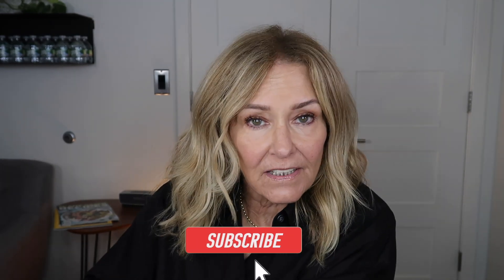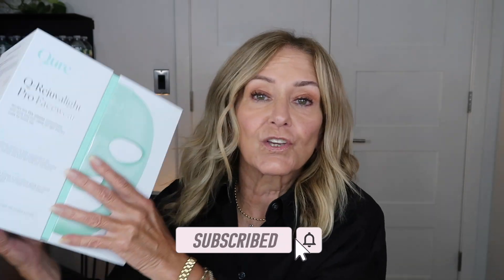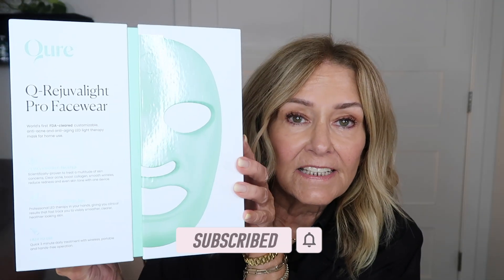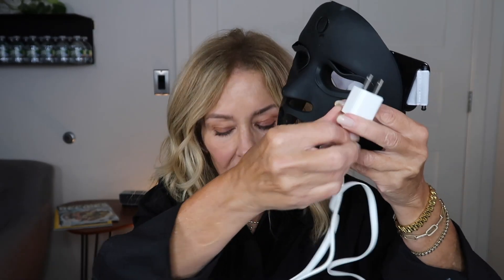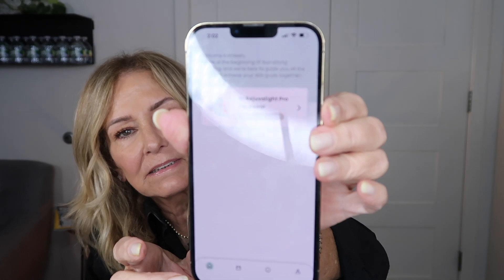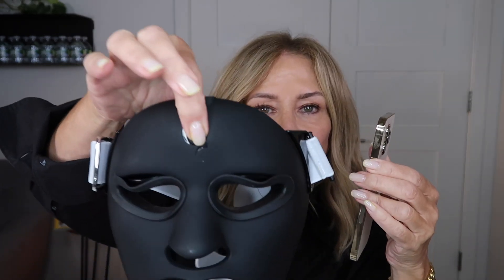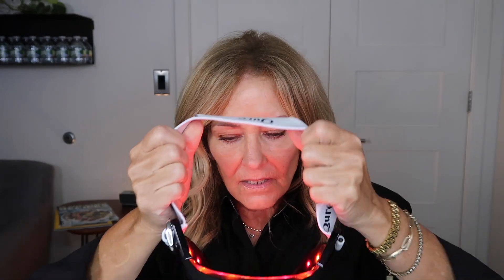LED Mask for Anti Aging and why I'm loving it!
Qure LED Light Therapy Mask Review | Does It Really Work?

In today's video, I'm diving into the world of LED light therapy with the Qure LED Light Therapy Mask.

This device claims to improve skin texture, reduce wrinkles, and treat acne using blue and red light technology—but does it live up to the hype?

I'll be breaking down everything you need to know, from the science behind blue and red light therapy to how the mask works and my personal experience using it. I'll also cover the price, how to use it, and whether it's worth the investment as a one-time purchase for long-term skin benefits.

Ana Luisa Jewelry: Heres a link to the jewelry Im wearing Shop my favorite high-quality, long-lasting, affordable jewelry you'll love at prices you'll love even more:

If you're curious about adding LED light therapy to your skincare routine or looking for a comprehensive review before making a decision, this video is for you!

✨ Chapters:
00:00 - Introduction
01:30 - What is LED Light Therapy?
03:15 - How the Qure Mask Works
05:45 - My Experience & Results
10:00 - Is It Worth It?

💡 Links & Products Mentioned:
- Qure LED Light Therapy Mask:

Nira Lazer:
Nira Skincare Bundle